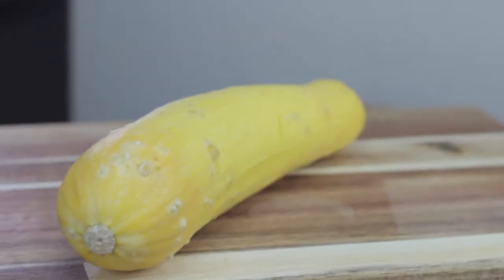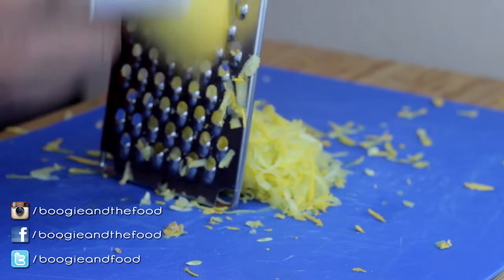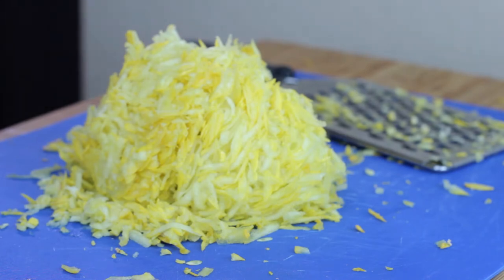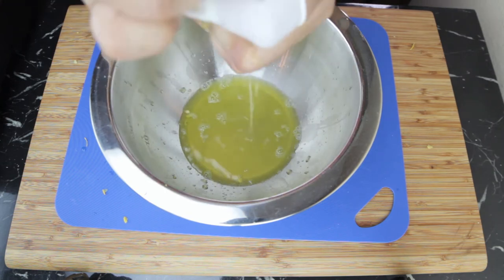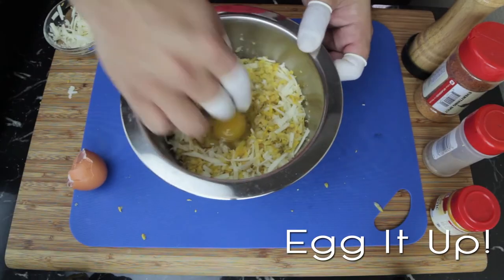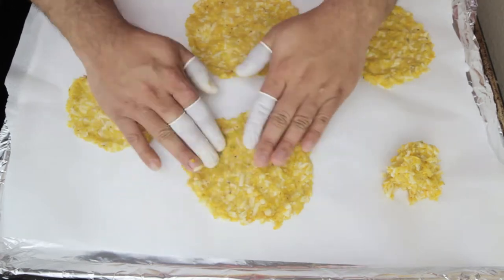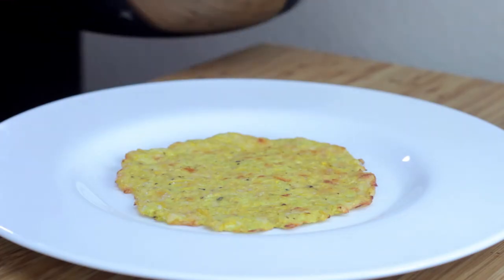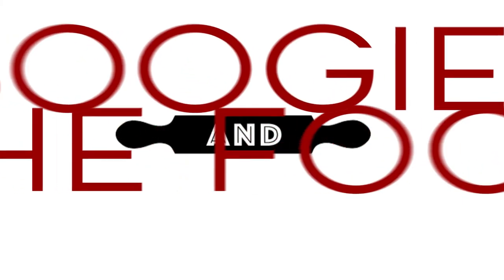LOW CARB FAUX CORN TORTILLAS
Recipe:
1 medium to large yellow squash
1 cup low moisture mozzarella cheese
1 Tbsp coconut flour (optional)
1 egg
Season to taste - recommending salt, pepper, garlic powder onion powder, cumin

-Wash the squash
-Grate the squash
-Place grated squash in a cheesecloth and squeeze as much water/moisture out
-Place squash in a new bowl
-Add rest of ingredients
-Pre-heat oven to 325-350
-Mix all ingredients
-Cover baking sheet with parchment paper
-Divide squash dough into tortilla shapes on parchment paper
-Bake for 10-15 mins, turning tortillas over once

Recipe yields about 4-5 small tortillas

I have no idea what the macros are. I'm sure you can plug the ingredients into MyFitnessPal and have it whip all that info up for you, if you so choose!

snapchat username: boogieandfood